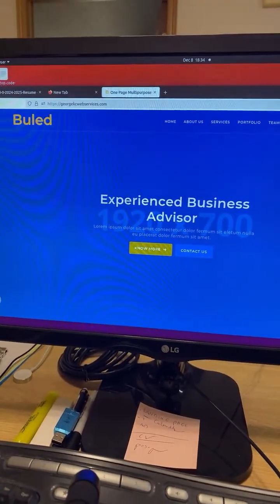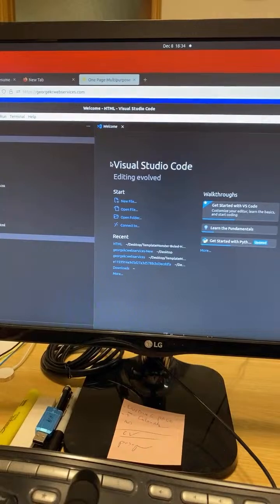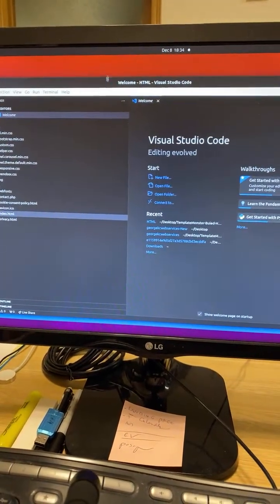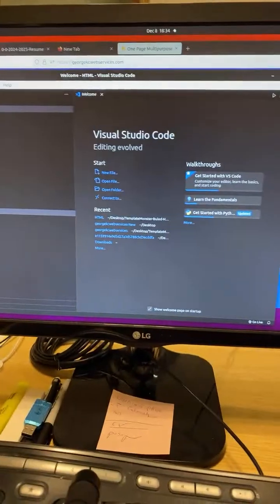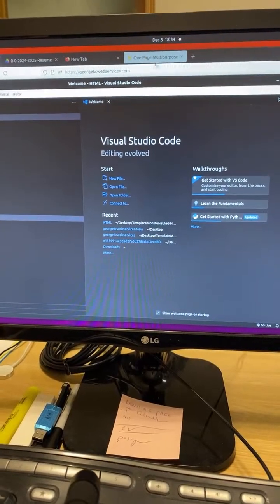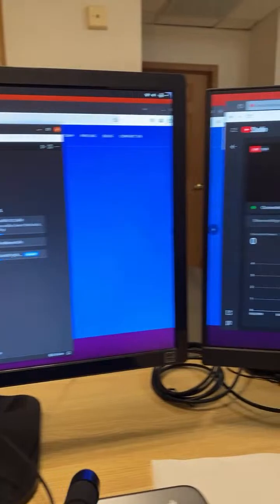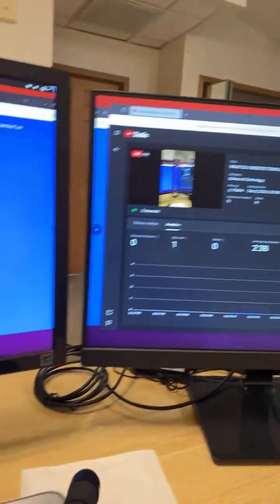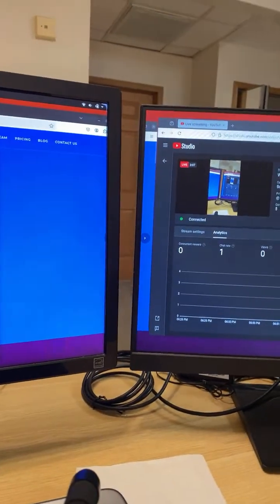WHAT IS A WEBSITE TEMPLATE: LET ME SHOW YOU AN EXAMPLE. ANSWERING YOUR QUESTIONS!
How to use a website template:  sharing one example. Https: GeorgeKCwebservices.com